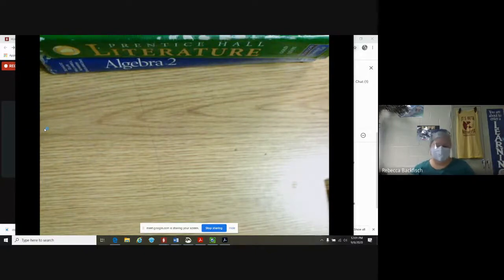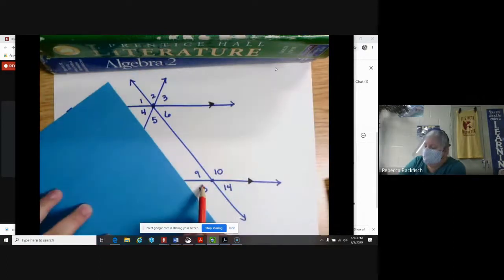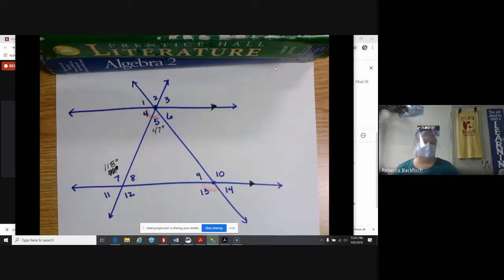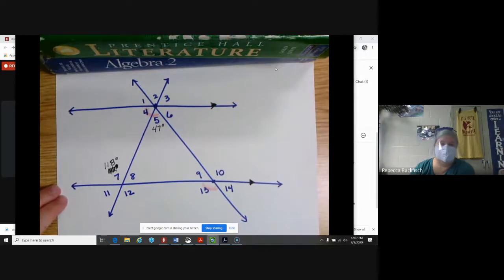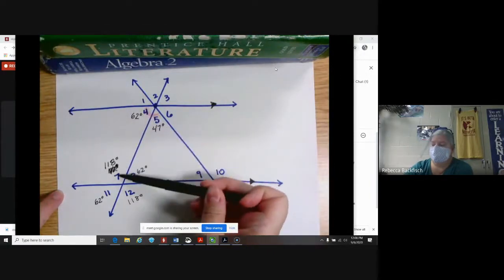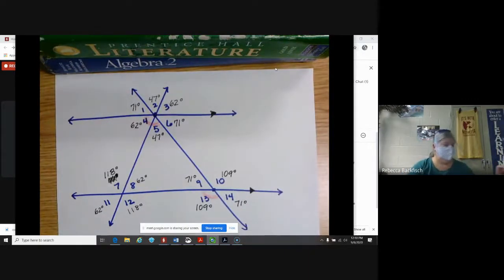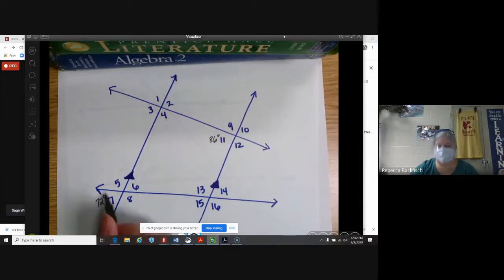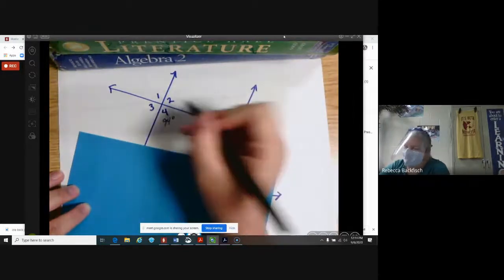Homework Helper (Parallels and Transversals)